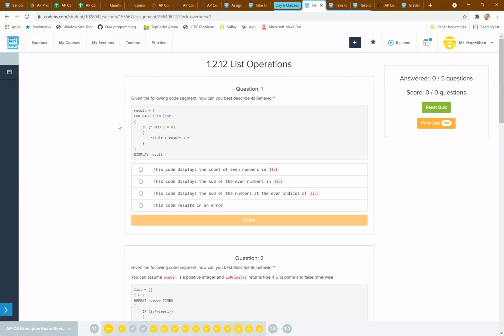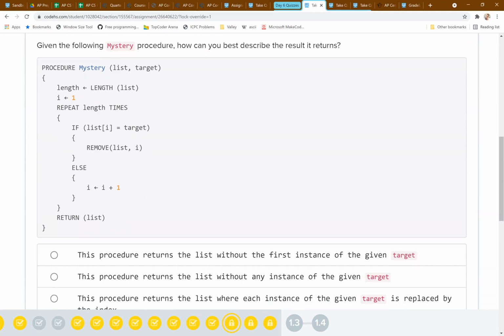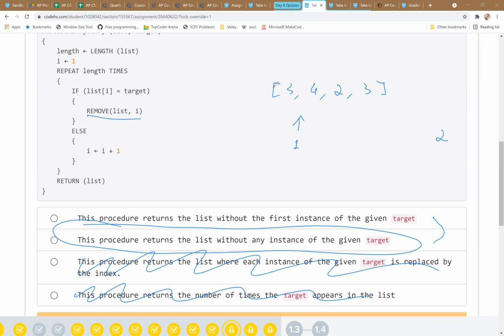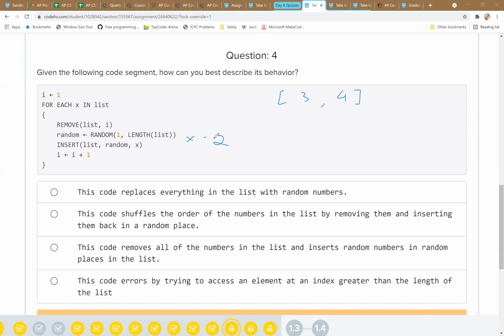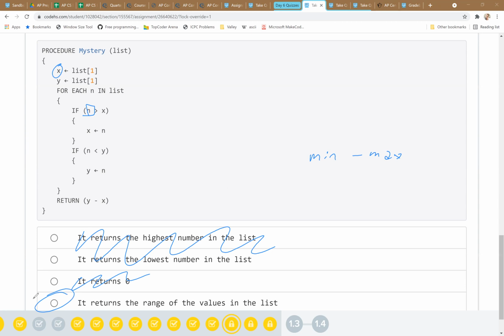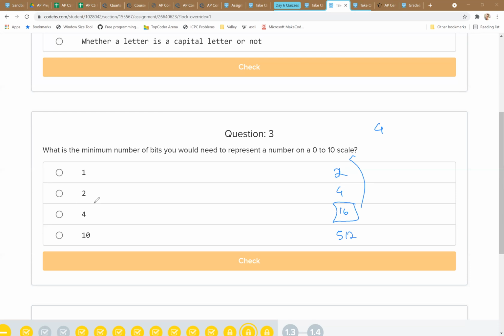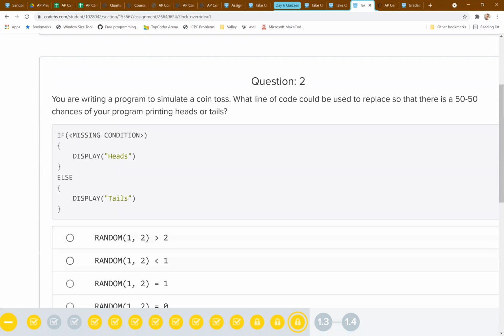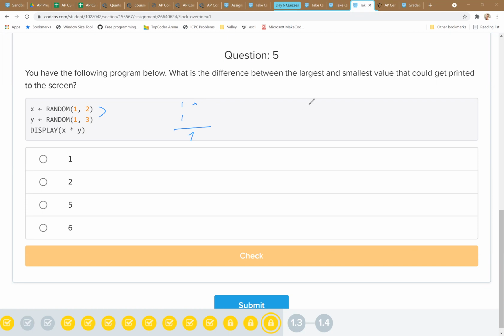AP CS P Exam Review Day 7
Session covered questions from the quizzes assigned the previous class period.